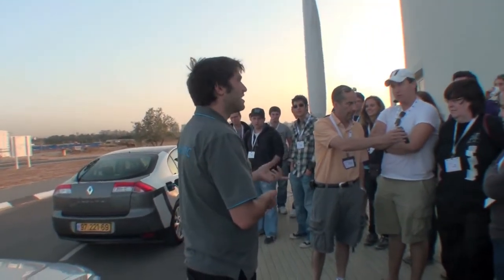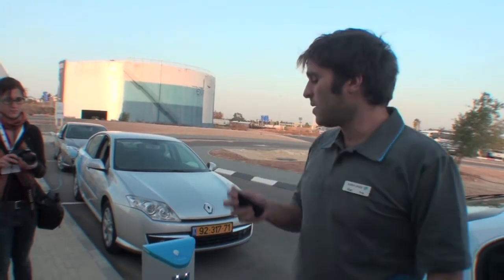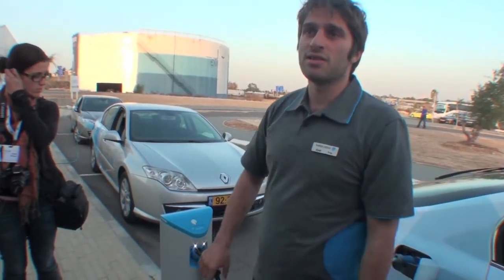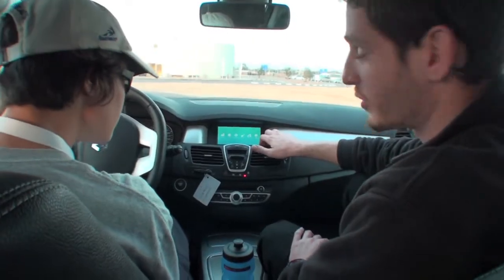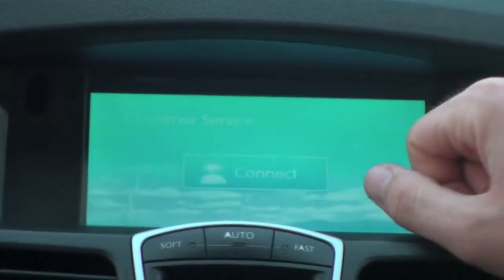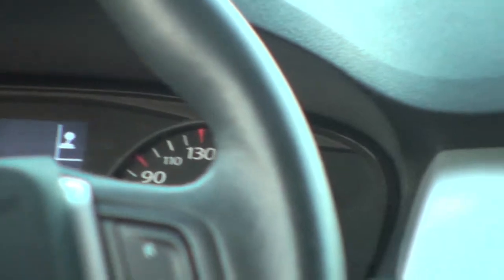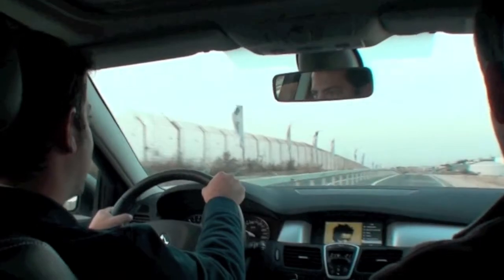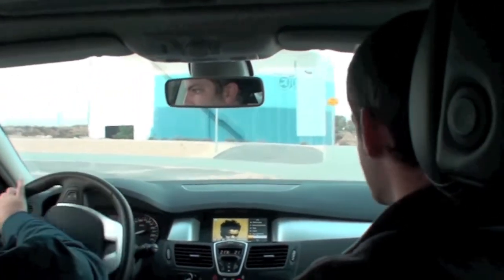Better Place- Electric Car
We had the opportunity to visit Better Place in Tel Aviv, Israel. In this age of rising fuel cost Israel has been a leader in developing electric cars which use lithium batteries. One of the keys to making electric cars a viable option is the infrastructure that Better Place is developing in Israel and around the globe. Through charging stations individuals will be able to ride around the country with ease and go to local charging stations conveniently in each city. Most recently Better Place, with support from the U.S. Department of Transportation via the Metropolitan Transportation Commission announced a commitment to bring a switchable battery, electric taxi program to the Bay Area in partnership with the cities of San Francisco and San Jose to further cement the region's position as the "EV Capital of the U.S."  As we try to find new solutions to decrease our dependency on oil. Better Place is making the first steps to make this a reality. As you drive the car it is extremely smooth and enjoyable.  The electric car has great pickup and is very quite.  All around it is a wonderful ride and runs on clean energy.